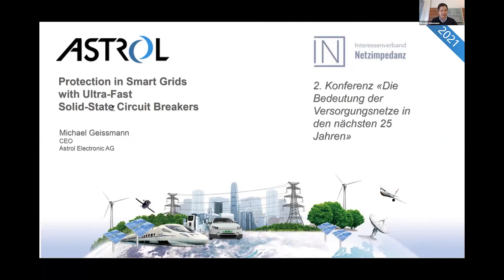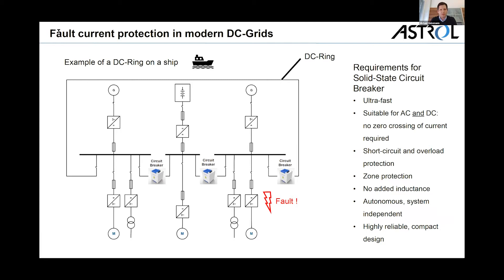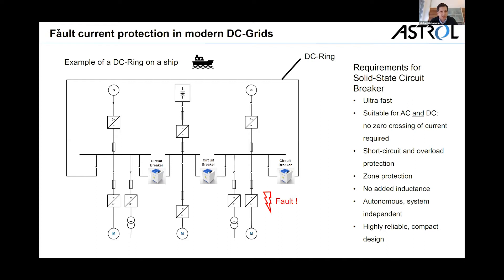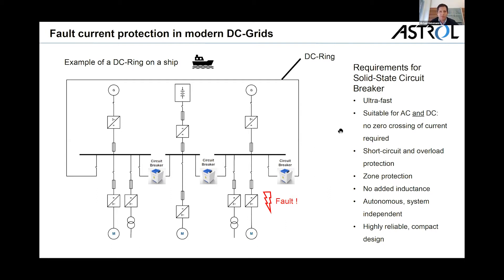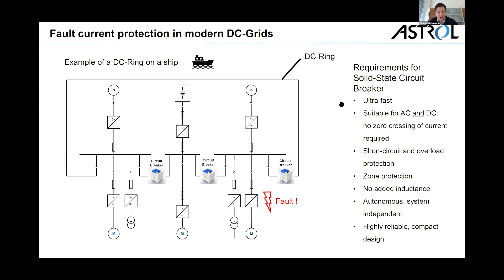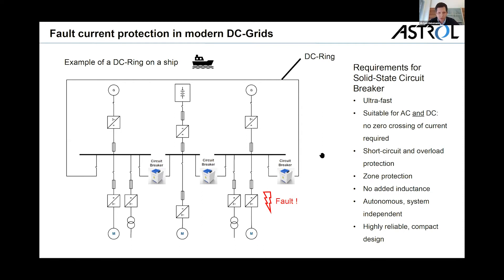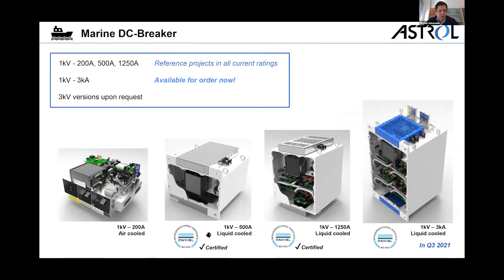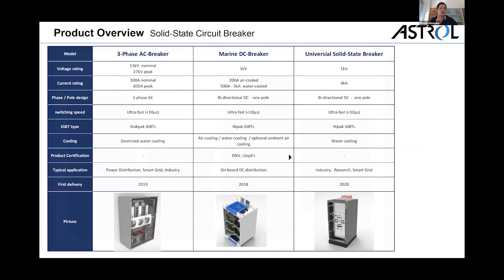Protection in Smart Grids with Ultra-Fast Solid-State Circuit Breakers - Michael Geissmann, Astrol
This video is about:

- Fault current protection in modern DC-Grids
- About Astrol Electronics AG (History, Products)
- Key Features (Ultra-fast switch-off of AC and DC, Zone protection, Voltage balancing, Interface to host system, Unique modular design)
- Marine DC-Breaker
- Application cases